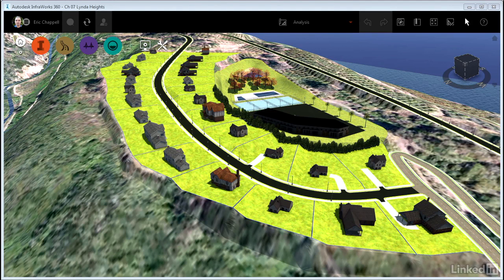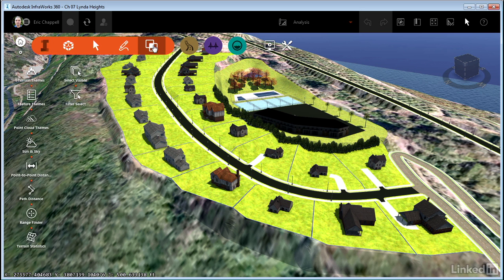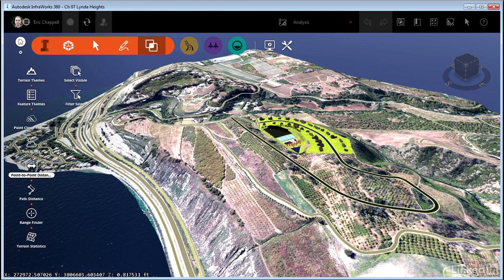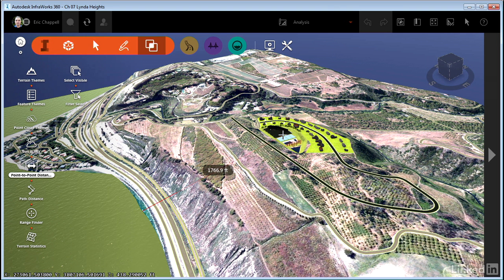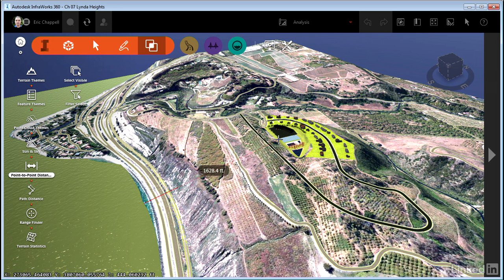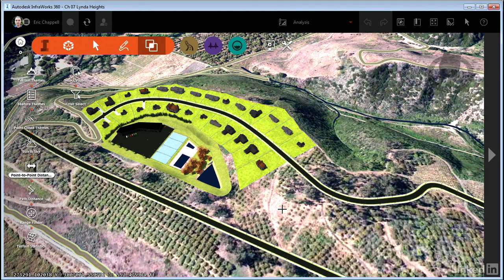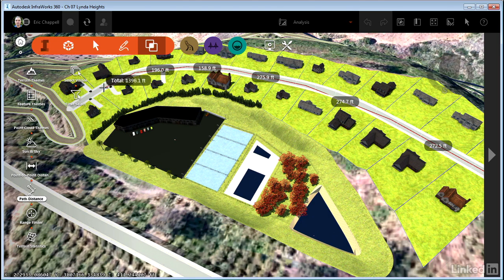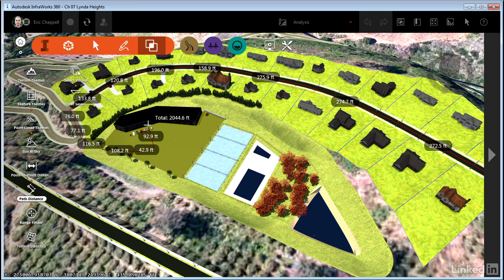InfraWorks Tutorial - Measuring your model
When presenting a model, listeners generally have questions and a common question is with regard to measurements: ""How far from here to there?"" This video shows how to determine distances and illustrate them.